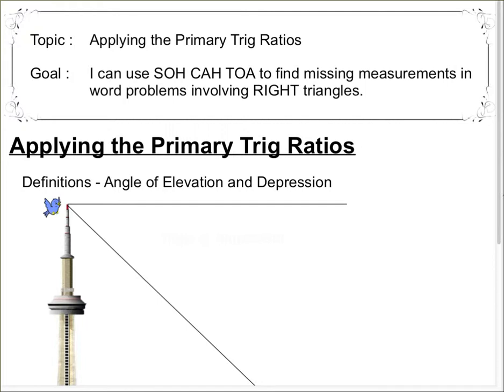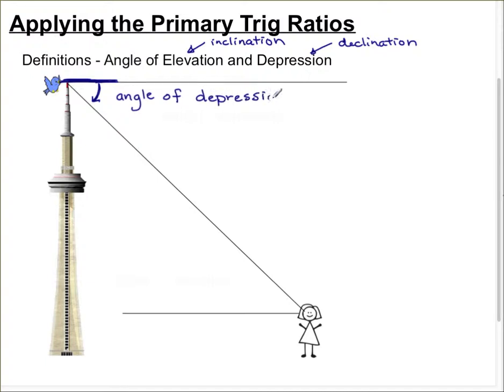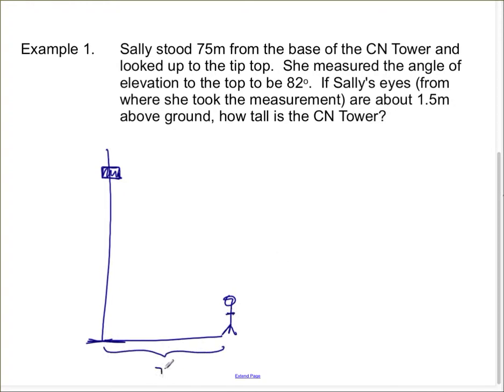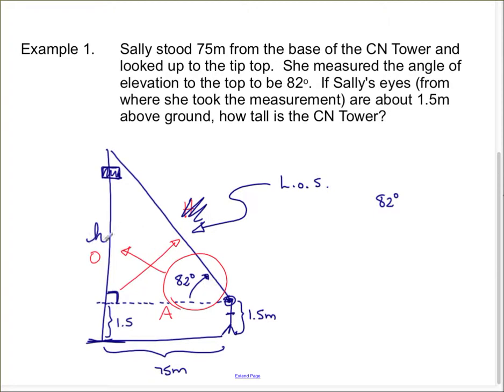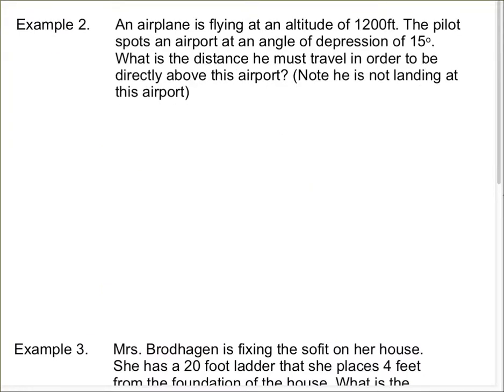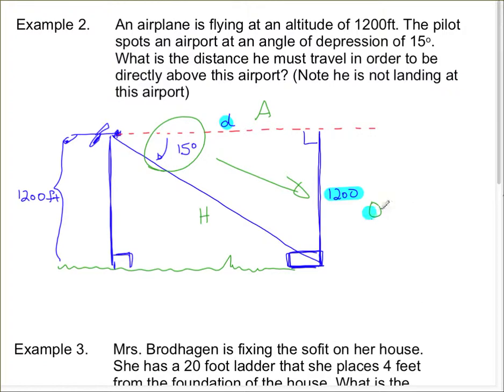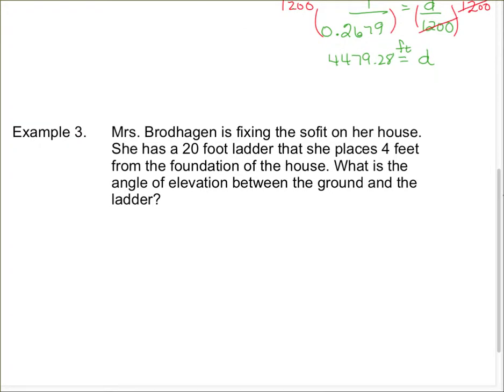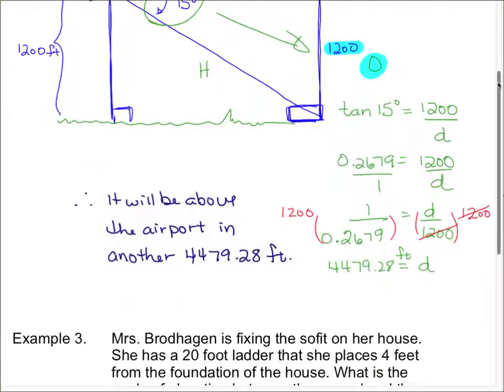MBF3C S2L2 Applications of the Primary Trig Ratios